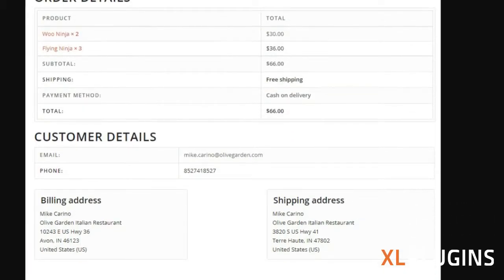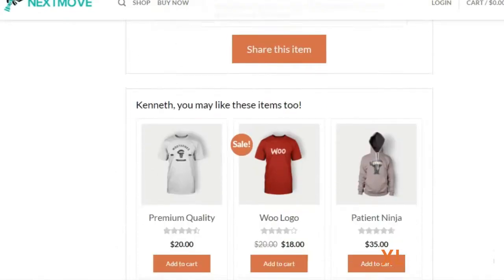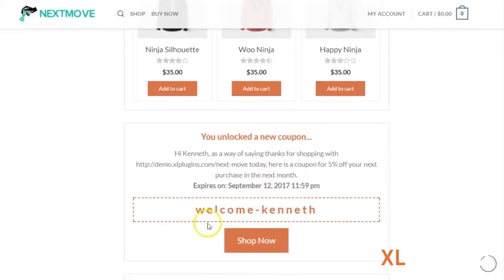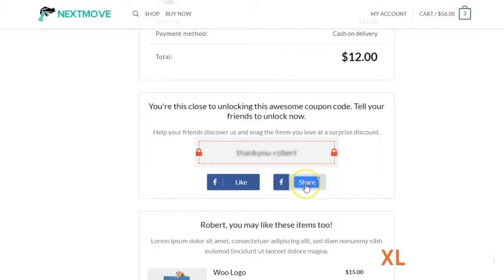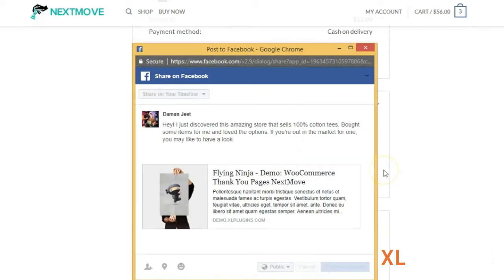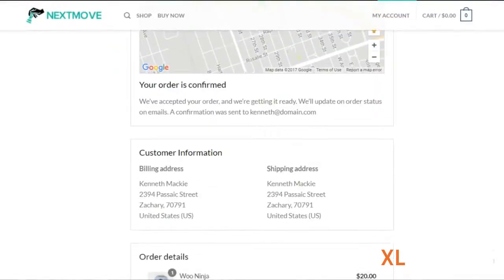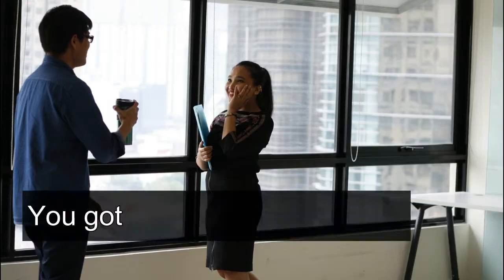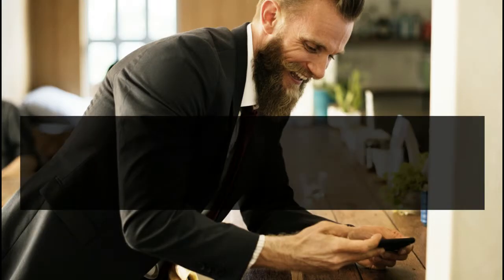WooCommerce Thank You Pages: Meet NEXTMOVE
Introducing NextMove for WooCommerce Store Owners. Now create profit-pulling Thank You pages with plug & play components in minutes.